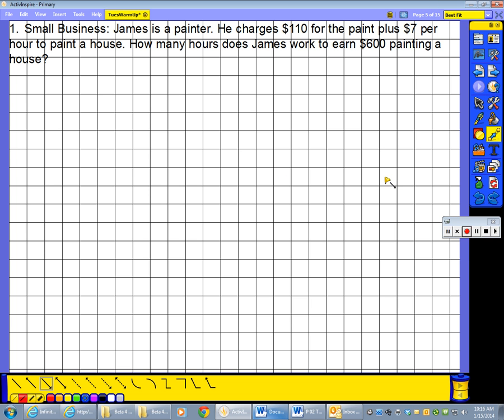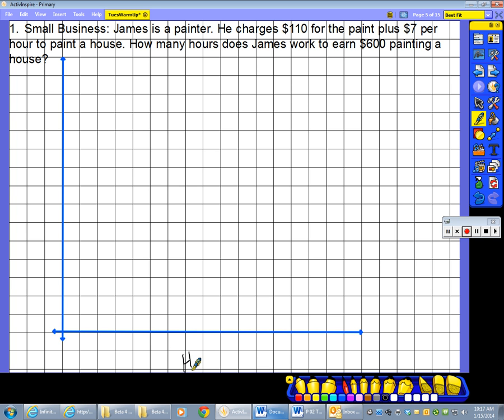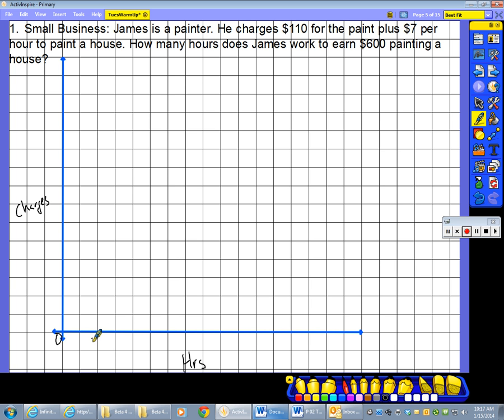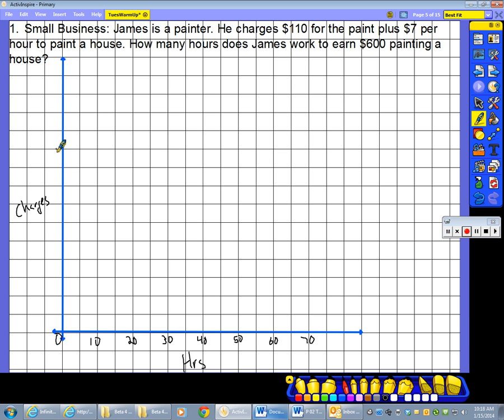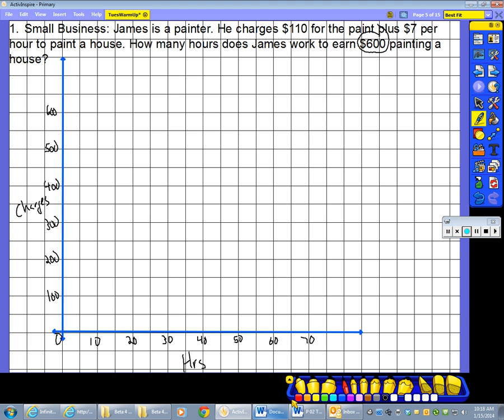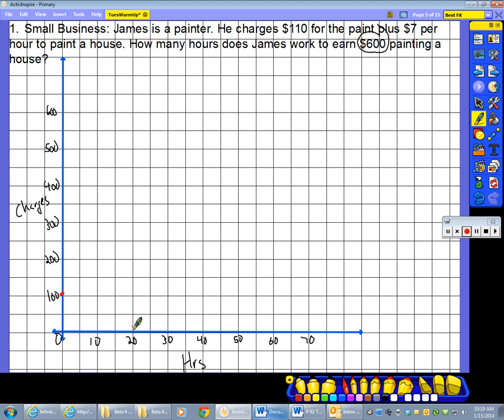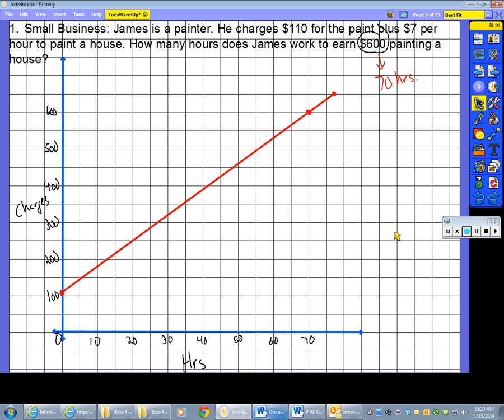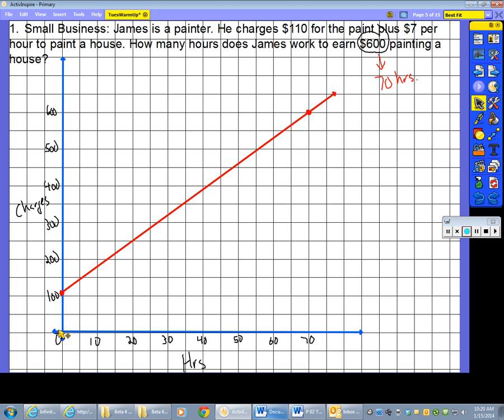Part 3 1